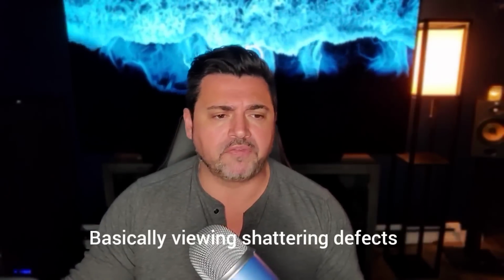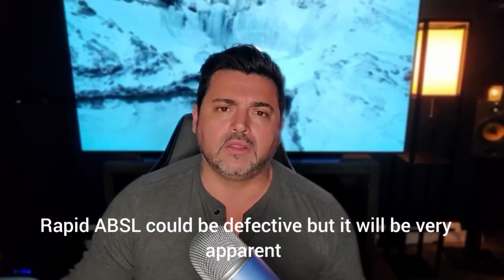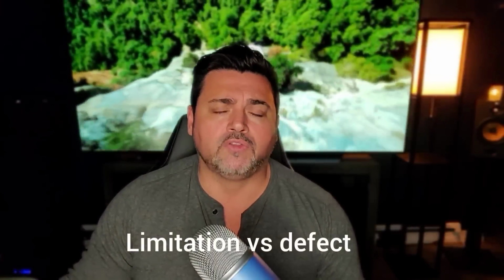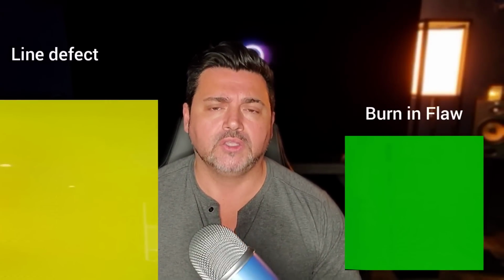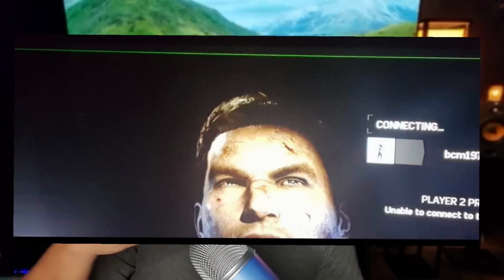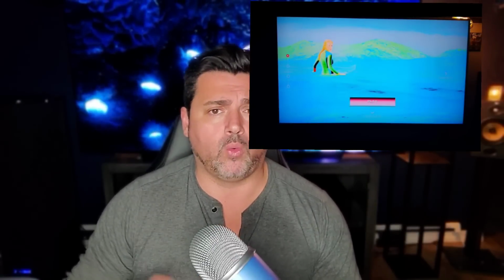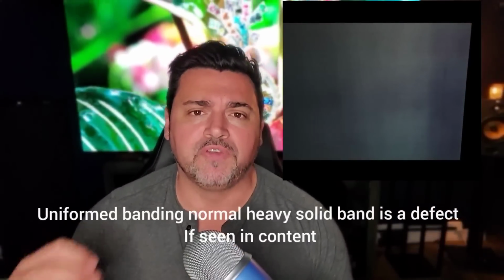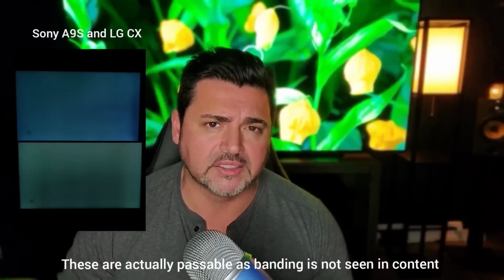TV PANEL LOTTERY! DEFECTIVE VS INHERENT FLAWS! CLOSER THAN YOU MAY THINK? TECH THERAPY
Hello everyone! Today's video is a Tech Therapy on the TV panel lottery and what is a defect vs an inherent flaw? You might be very surprised that the differences are minimal. Please share your experiences in the comments.  Love you guys!